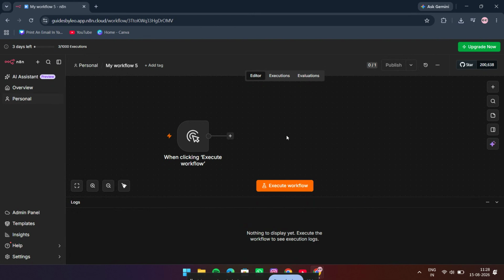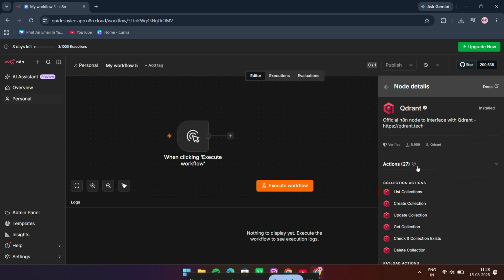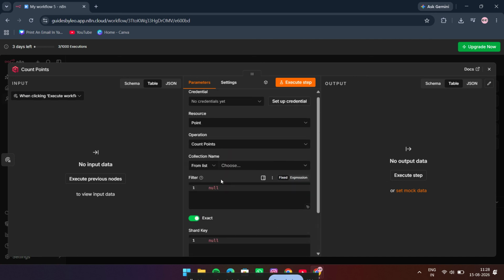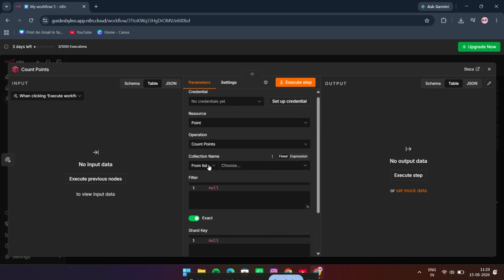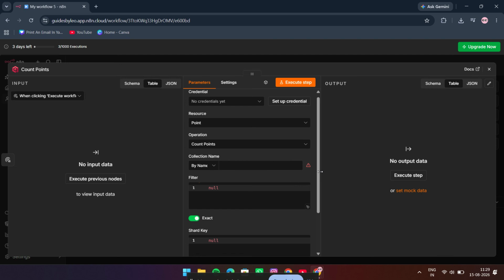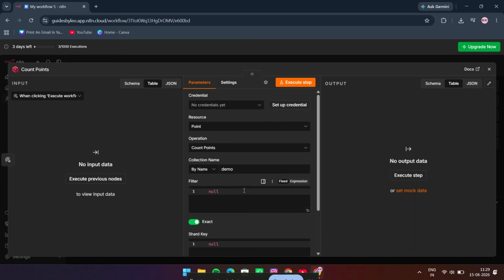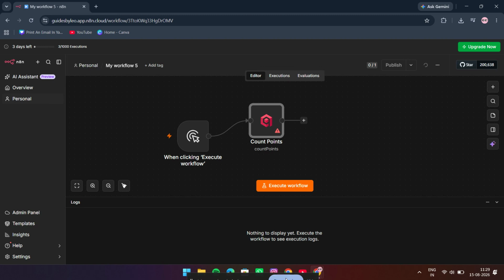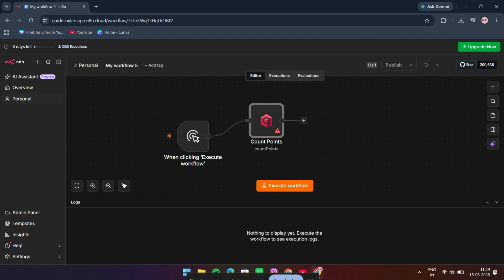How To Count Points Using Qdrant In n8n (Easy Guide)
Learn how to count points using Qdrant in n8n with this simple step-by-step tutorial. Discover how to add the Qdrant node, choose Count Points, configure filters, and use the result inside your workflow.

🕚Timestamps:
0:00 Intro
0:24 Add The Qdrant Node
0:42 Choose Count Points
1:00 Configure What You Want To Count
1:38 Run The Workflow And Read The Result
2:08 Final Tips And Outro

✍️What You'll Learn In This Video:
• How To Add The Qdrant Node In n8n
• How To Use The Count Points Operation
• How To Configure Collection And Filters
• How To Count Specific Qdrant Points
• How To Use Count Results In Workflow Logic

💡Pro Tips:
• Double-check your collection name before running the node
• Use filters when you only need a specific subset of points
• Test with a small dataset first to verify your count logic
• Use the output in IF nodes to build smarter automations

🌐 Access Qdrant Here:
qdrant.tech

🌐 Access n8n Here:
n8n.io